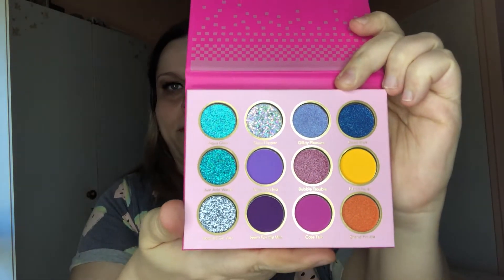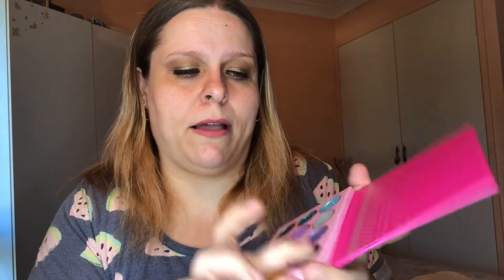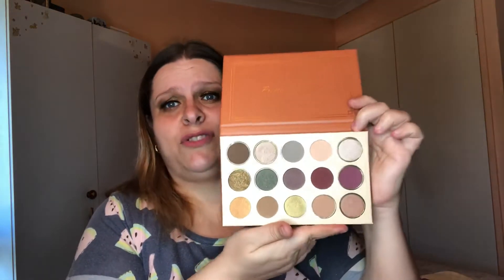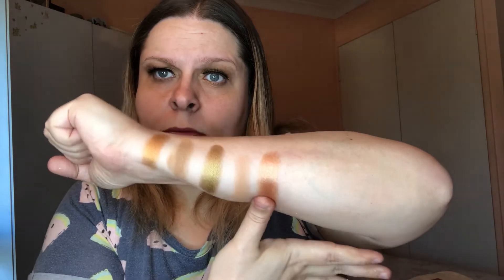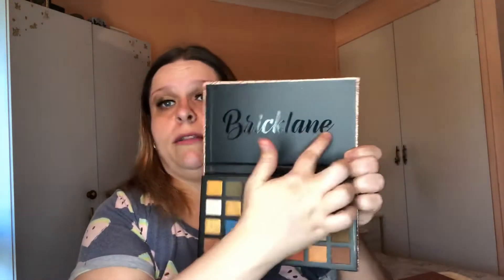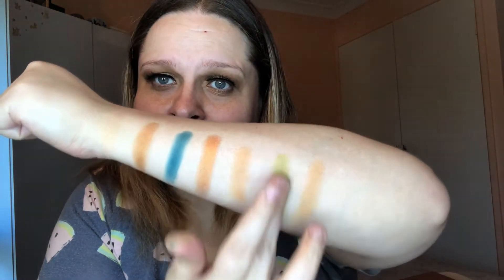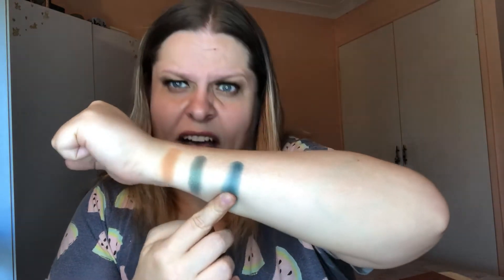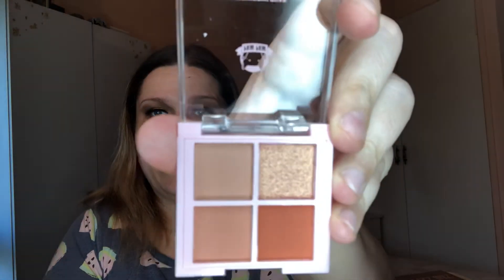Swatch Party!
Today we’re swatching some eyeshadow palettes that I got from Shein and Shop Miss A. I will link the individual websites below: